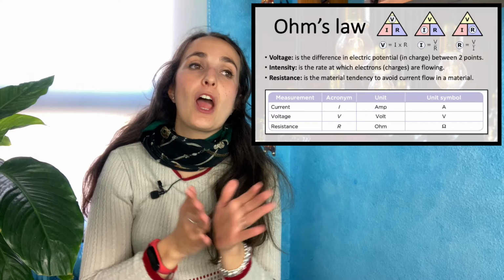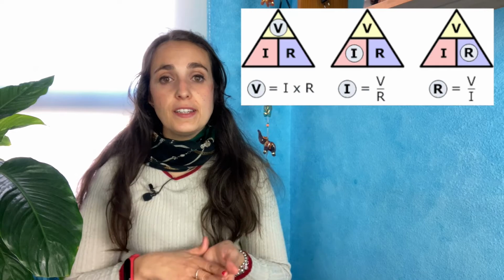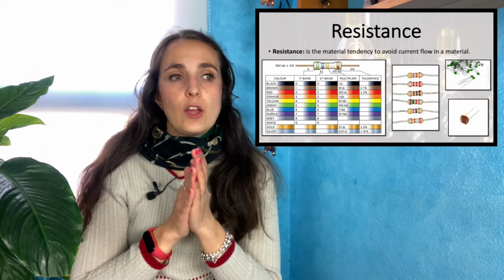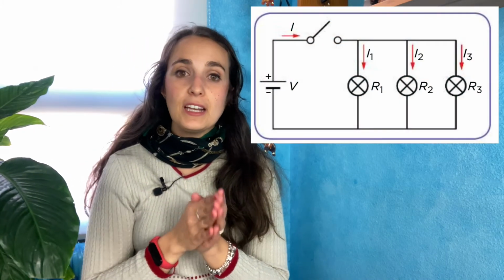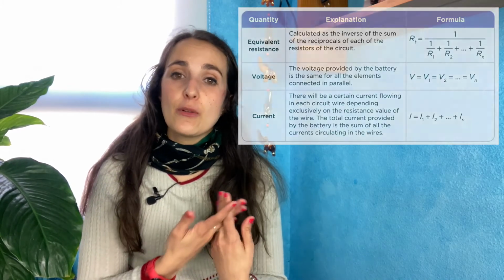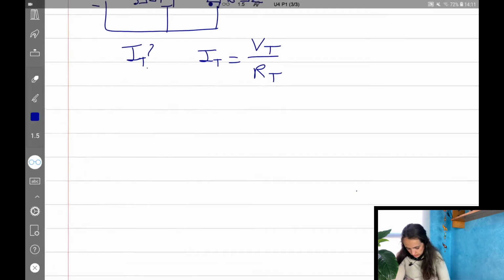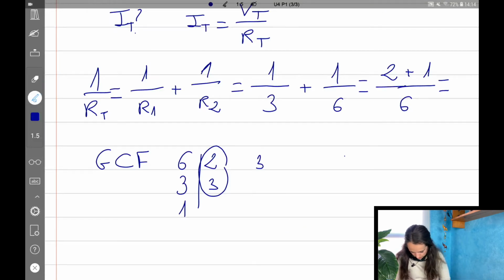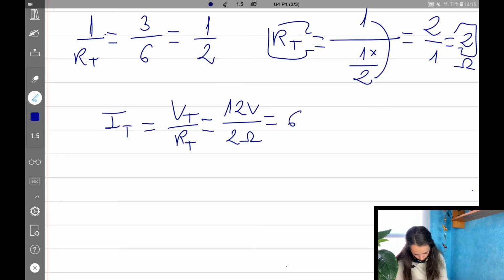Electric circuits in parallel and Ohm's law exercises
In this video we will review the electric circuits in parallel. We will apply Ohm's law in series circuit.

-"Simple Hop", by Broke For Free. From: Free Music Archive